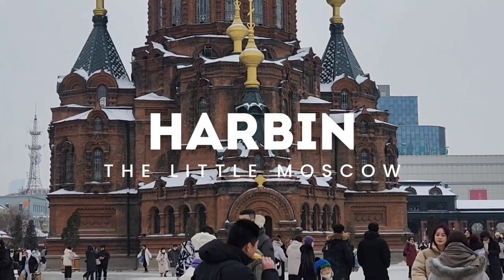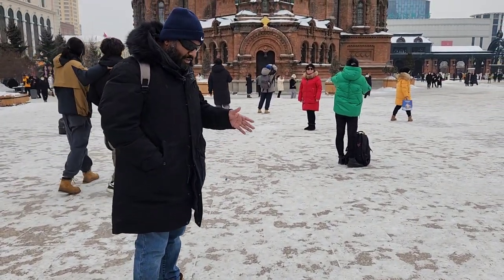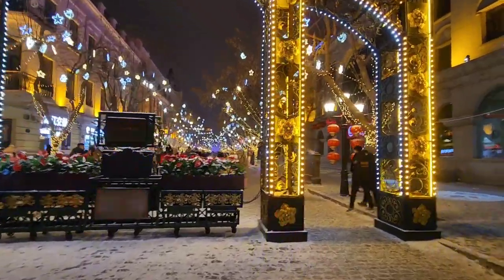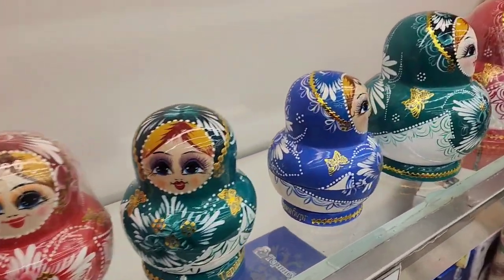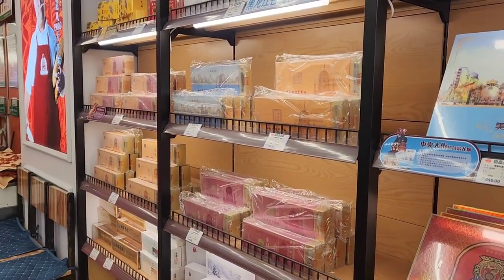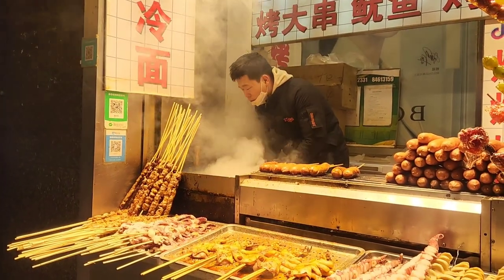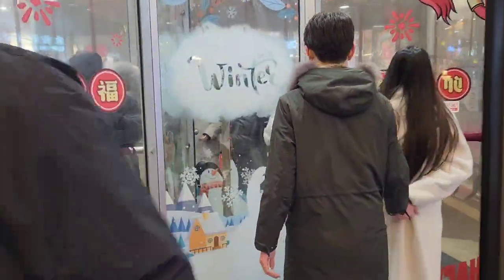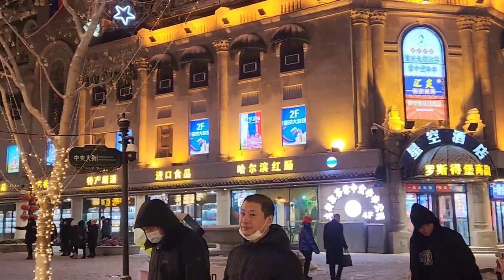Harbin | St. Sophia Cathedral and Central Street | China Travel Vlog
St. Sophia Cathedral and Central Street are among the most popular travel destinations in Harbin. If you are travelling to Harbin, you can visit these places anytime. Both these places are heavily influenced by Russian architecture and culture and are worth visiting if you are in Harbin. We tried our best to capture our experience in St. Sophia's church and late night stroll on Central Street, which is also known as Zhongyang Street (中央大街) so that you would know what to expect when you travel.

You may also like our previous travel vlog on Harbin Ice and Snow World.

Here are the links to some of our other travel vlogs in China.